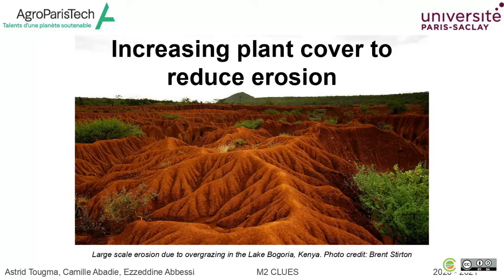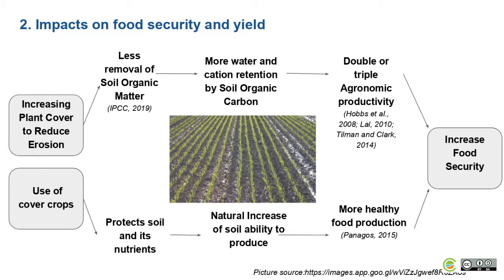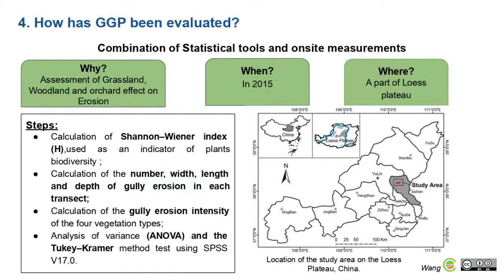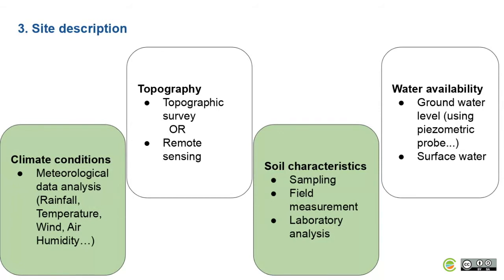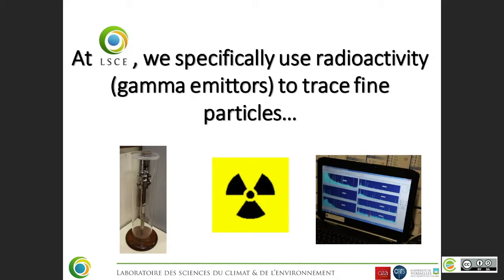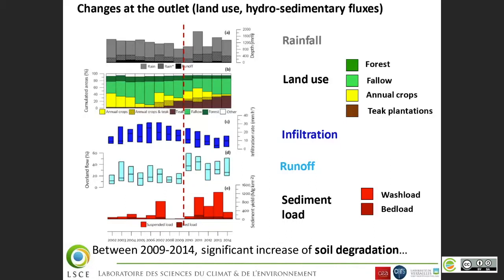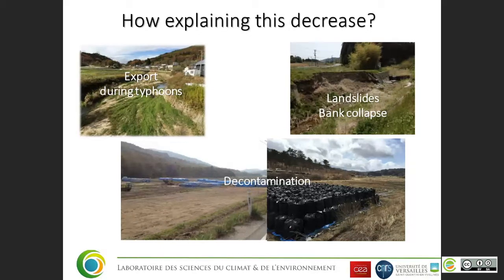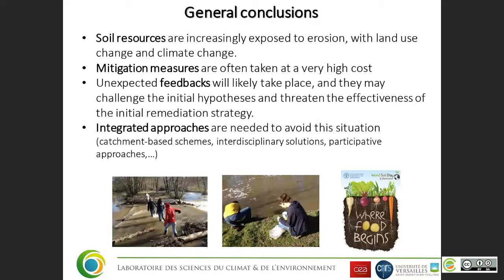Erosion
1":
Report from students [Ezzedine Abebssi, Camille Abadie, Inès Astrid Tougma] :
Increasing plant cover to reduce erosion

43":
Keynote speaker: Olivier Evrard (LSCE) :
Investigating the impact of mitigation measures to limit soil erosion and sediment export from contrasted agricultural catchments

1:25": Debate